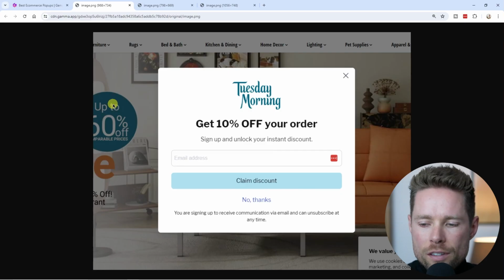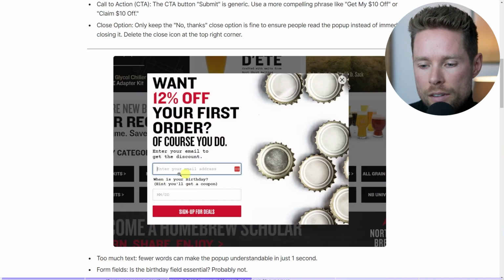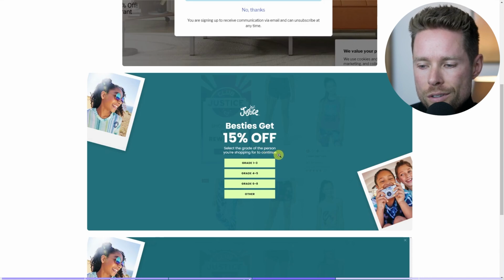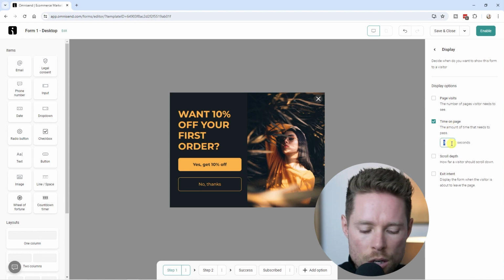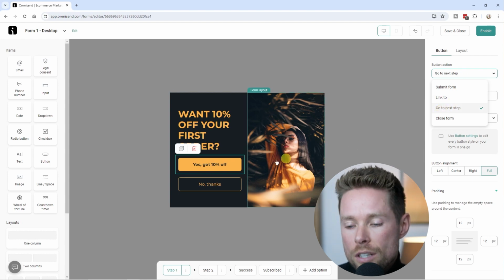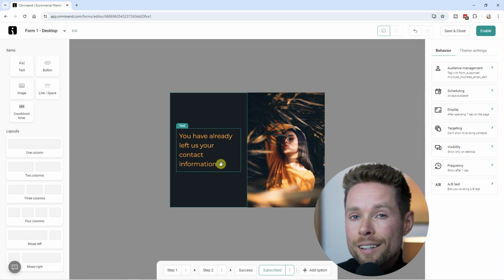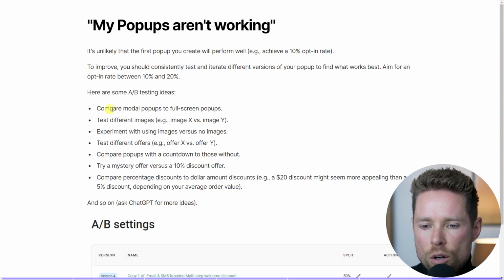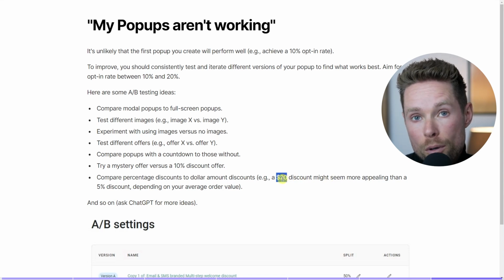Omnisend Tutorial - Part 3: Popups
This is PART 3 of my "Getting Started With Omnisend" series.

0:00 Here's what we'll cover in this video
0:33 What is a popup?
0:58 Why use popups?
1:56 Common pitfalls to avoid with Popups
5:40 How to create a popup form (tutorial)
14:03 My popups aren't working (a/b testing popups)